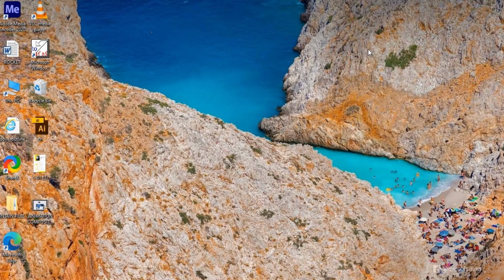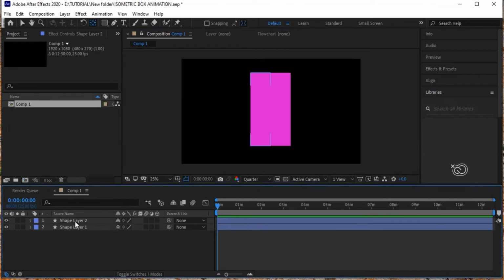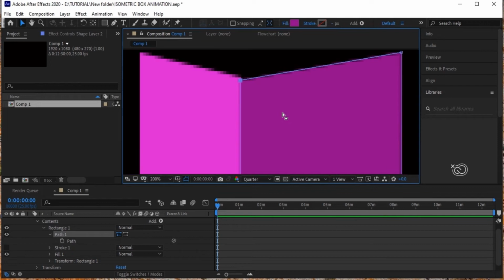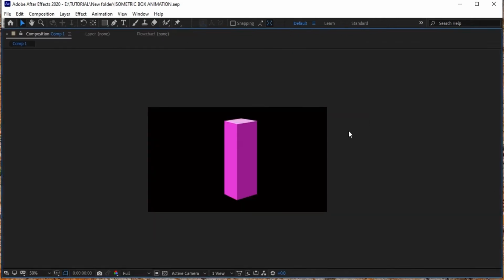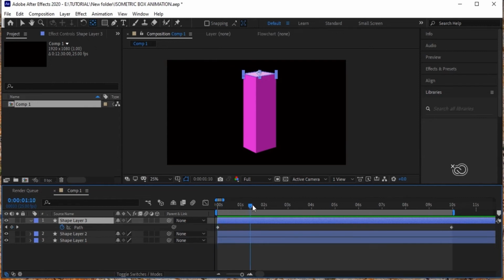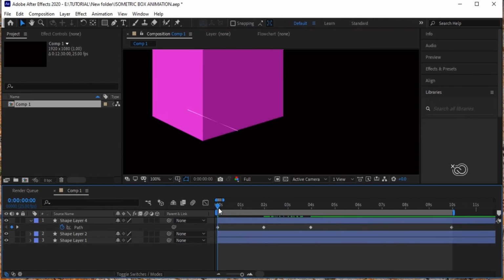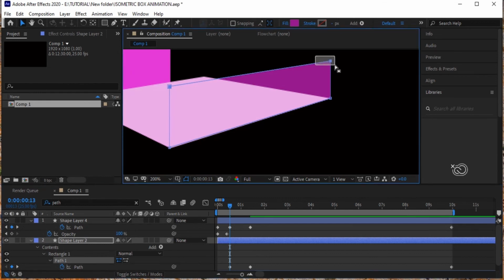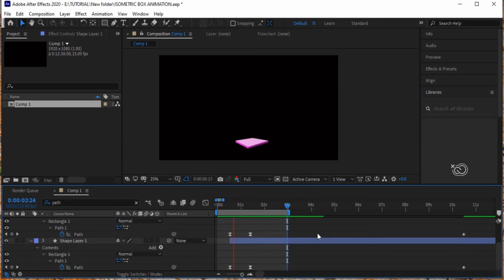Shape Animation of an Isometric box in AFTER EFFECTS. TUTORIAL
Hello Everyone. In this tutorial, you will learn to create Shape Animation of an Isometric box in AFTER EFFECTS. I made this tutorial short and easy for beginners. You don't need any third-party plugin to complete this task.
So, I recommend you to watch the video till the end, it will be easier for you to better understand.